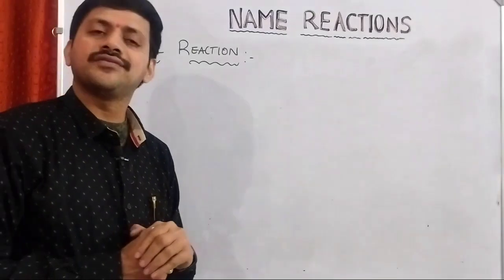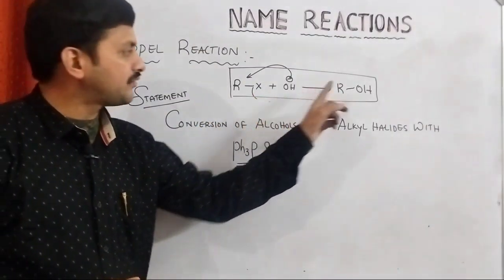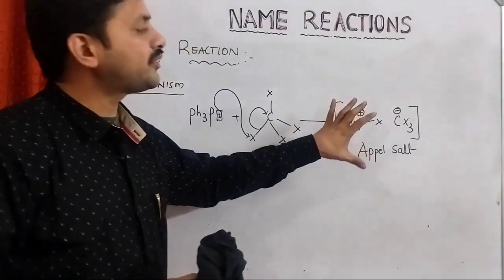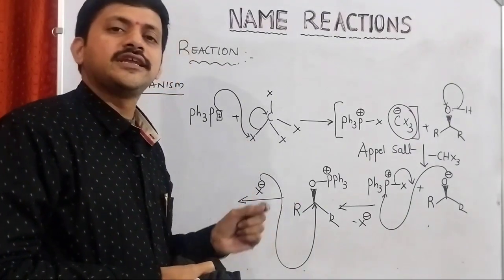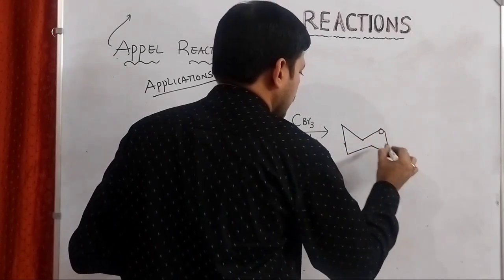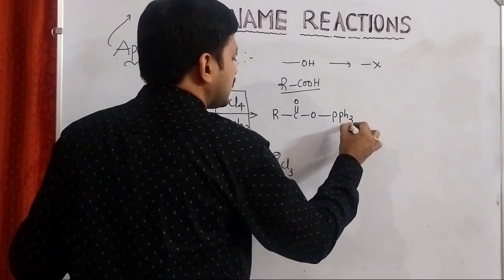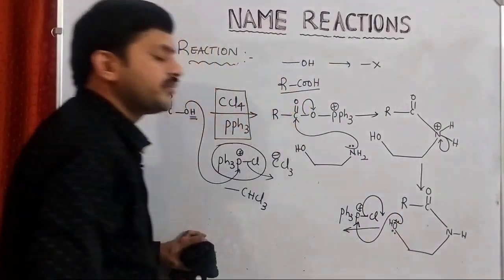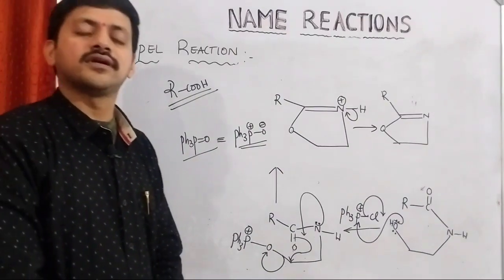Lecture 06 I Appel Reaction | Name Reactions | Organic chemistry